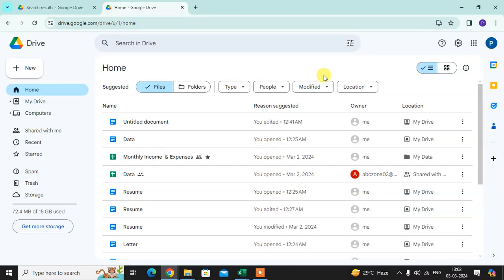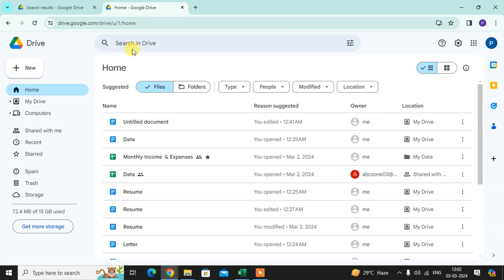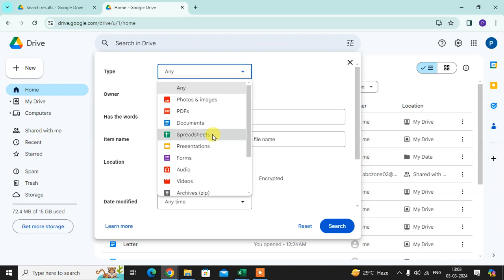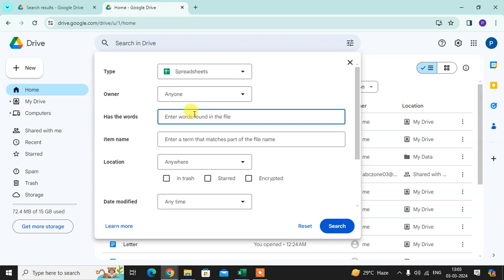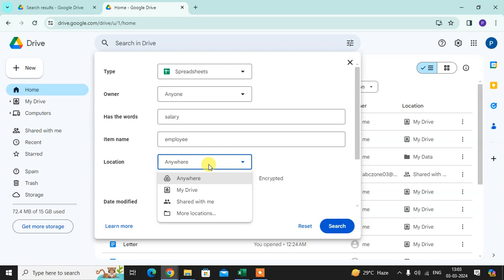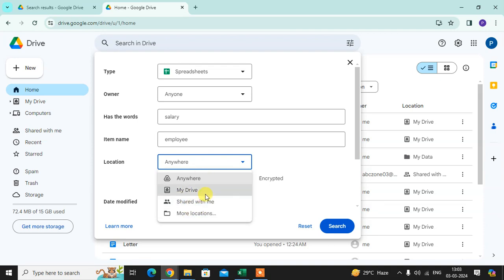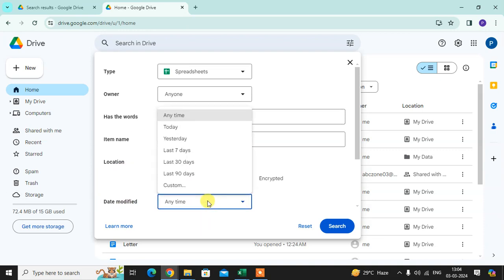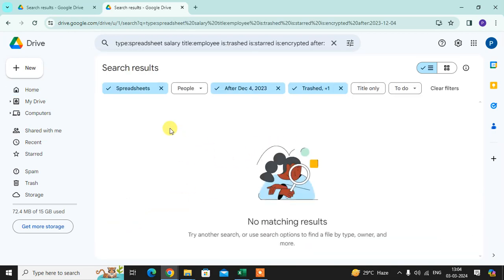How To Use Advance Search In Google Drive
On your computer, go to drive.google.com.
At the top, type a word or phrase into the search box.
To narrow your search, click Search options .
Fill out any of the following sections: Type: File types such as documents, images, or PDFs. ...
At the bottom, click Search.